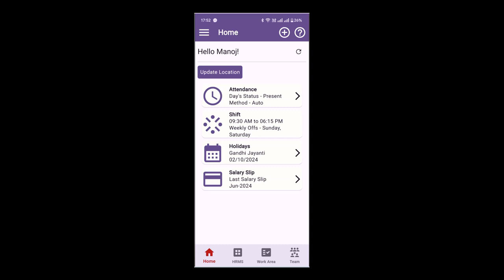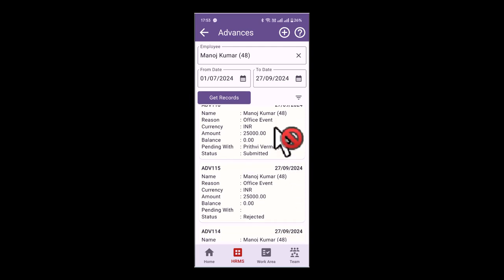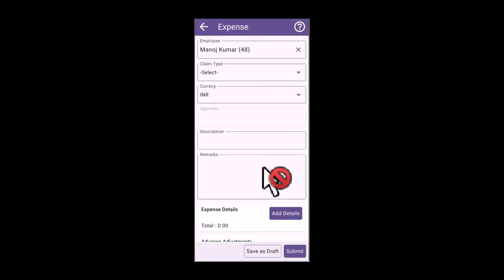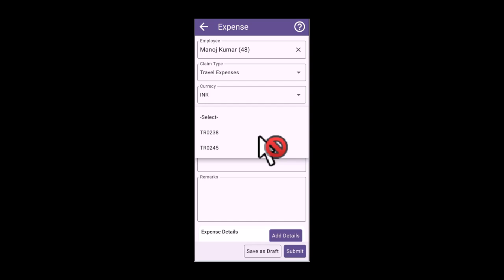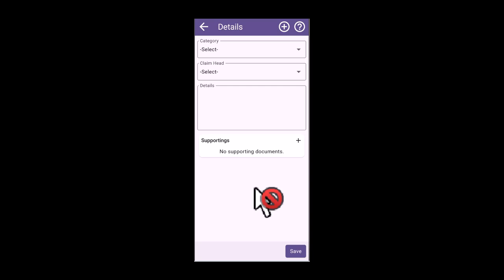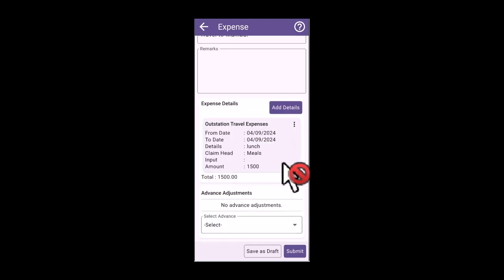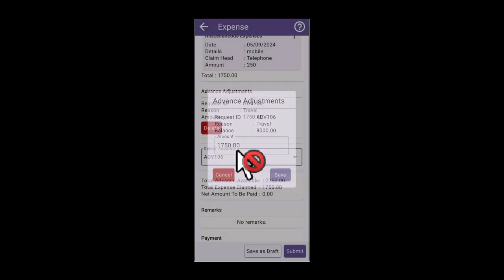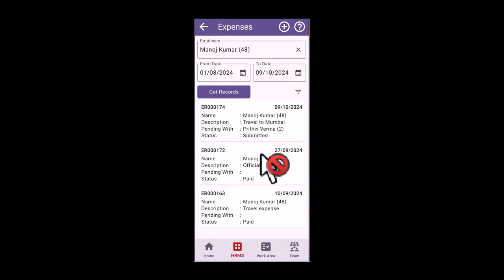Advance and Expense - EazeWork HRMS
Take a deep dive in the advance and expense process features of EazeWork. These processes enable employees to
- request for an advance
- submit a business expense claim
- adjust their advance

0:00 - Introduction
0:42 - Advance request
2:24 : Expense request